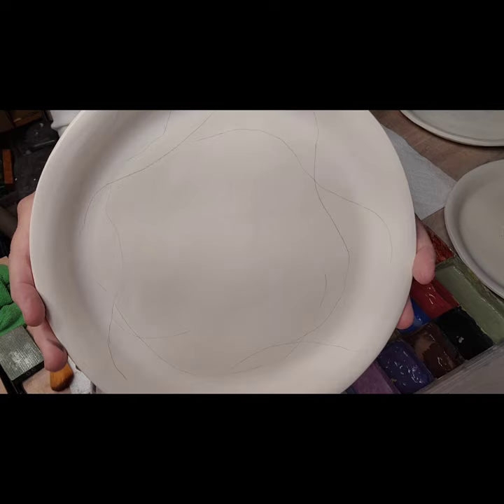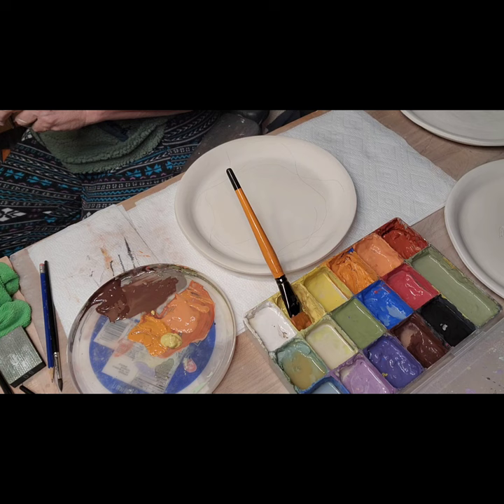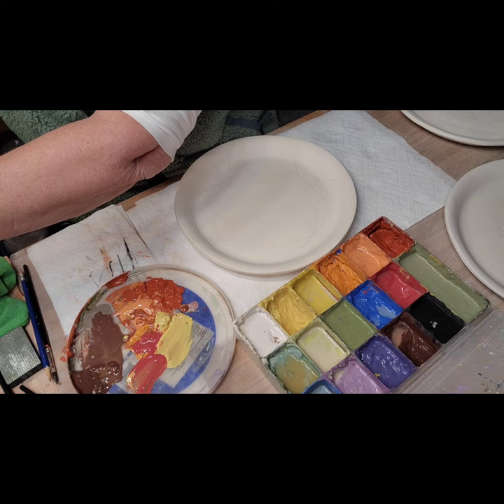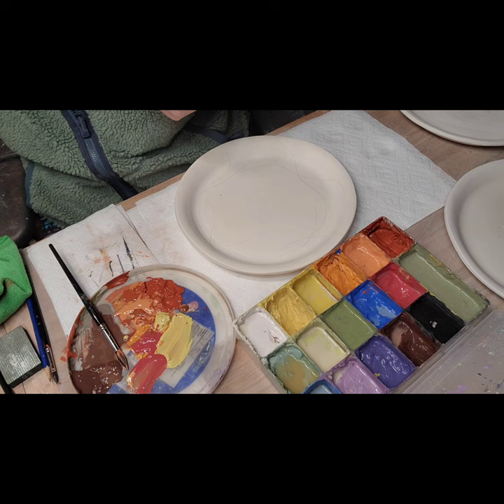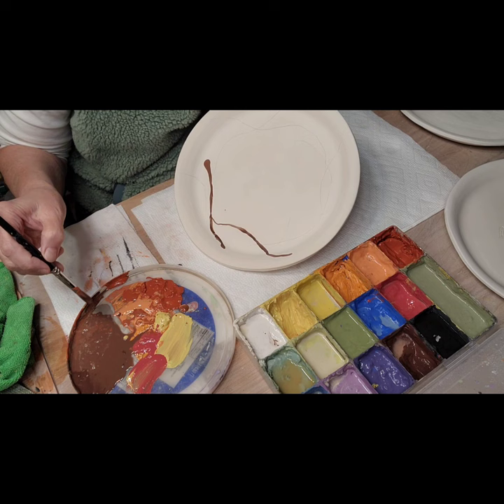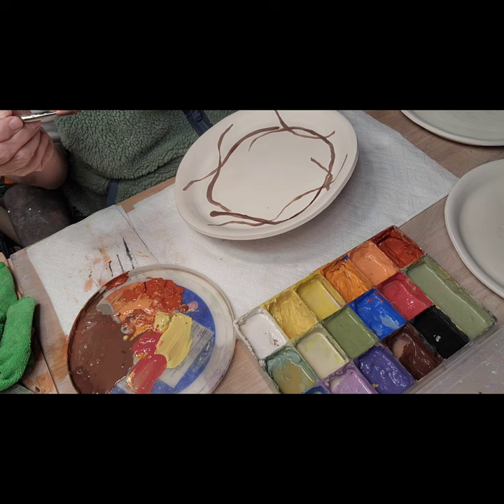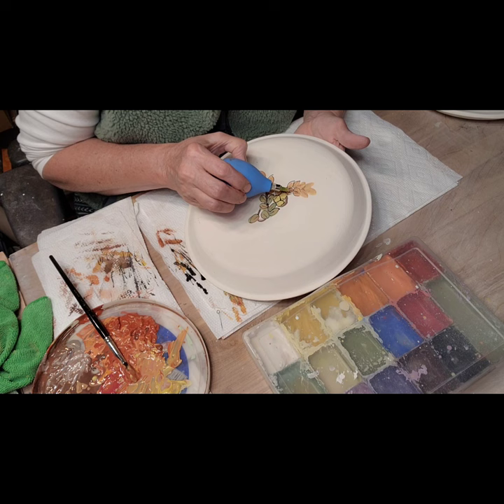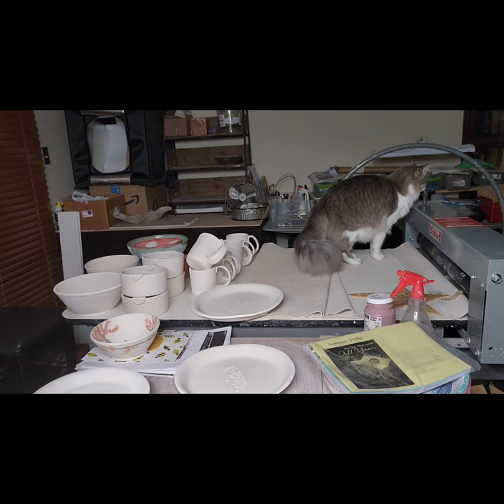Using Amaco Velvet Underglazes to paint FALL LEAVES on a plate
NOTE... Photo of finished (fired plate) to be uploaded on 10/19.

Painting on bisqueware, fired at cone 04, with Amaco Velvet Underglazes.  The clay is Laguna B-Mix5 w/grog.  I will glaze fire this plate to cone 5 with a 10 minute hold in an electric kiln.

Once the underglaze is dry, I will apply two coats of a zinc-free clear glaze to the plate.  (I do not fire the plate with the underglaze on it prior to applying the clear glaze.)